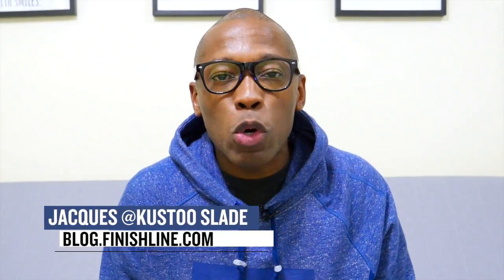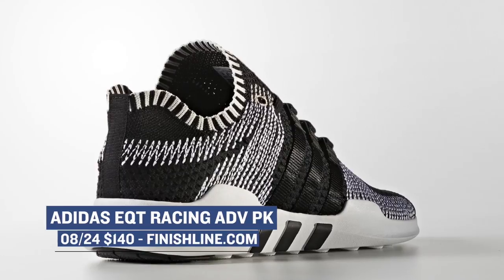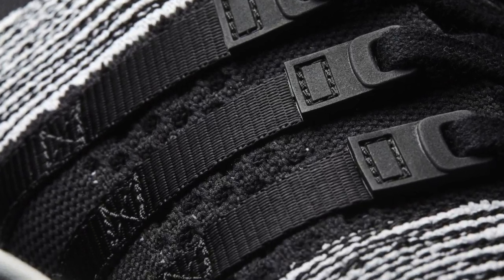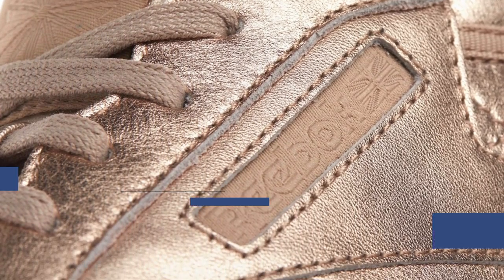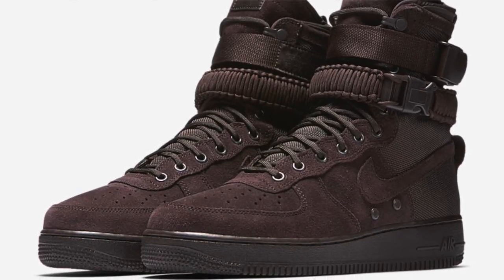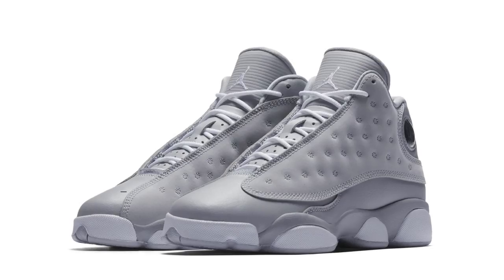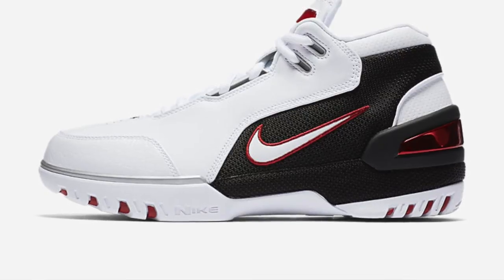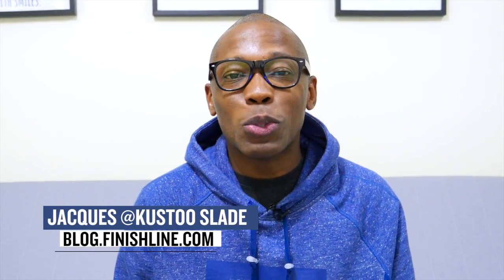Primeknit adidas EQT, New adi EQT BOOST, JORDAN 8 "Cool Grey" and more on Heat Check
Upgrading your sneaker collection just got easier with the shoes releasing this week. Jordan Brand brings back the Air Jordan 8 in Cool Grey, Reebok adds some metallic flavor to the Club C, and adidas brings the EQT line to life with Boost and Primeknit. See all this and more on the latest episode of Heat Check hosted by Jacques Slade.

08/24

ADIDAS EQT RACING ADV WMNS “3 Pair” ($130) - Finishline.com

ADIDAS EQT SUPPORT ADV PK WMNS “2 Pair” ($140) - Finishline.com

ADIDAS EQT Support ADV PK ($140) - Finishline.com

ADIDAS EQT Boost Support 93/17 ($180) - Finishline.com

ADIDAS EQT Support ADV ($110) - Finishline.com

ADIDAS EQT Support RF ($110) - Finishline.com

ADIDAS EQT Support RF PK ($160) - Finishline.com

Nike Kobe A.D. “5 Colorways” ($150) - Nike.com

Nike Flyknit Trainer “Oreo” ($150) - Nike.com

08/25

REEBOK CLUB C METALLIC WMNS “2 COlorways” ($85) - Finishline.com

REEBOK CLASSIC LEATHER METALLIC ($85) - Finishline.com

NIKE HYPERADAPT 1.0 “RED LAGOON” ($720) - Nike.com

Nike SF Air Force 1 “Urban Utility” ($180) - Nike.com

08/26

AIR JORDAN RETRO 8 “Cool Grey” ($190) - Finishline.com

GRADESCHOOL AIR JORDAN RETRO 13 “Wolf Grey” ($140) - Finishline.com

Nike Air Zoom Generation "King's First" ($175) - Nike.com